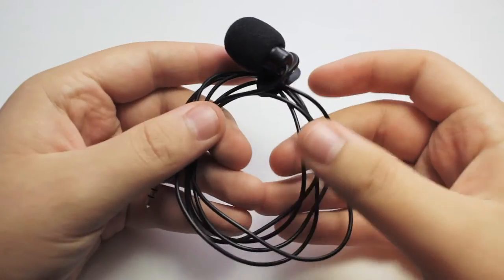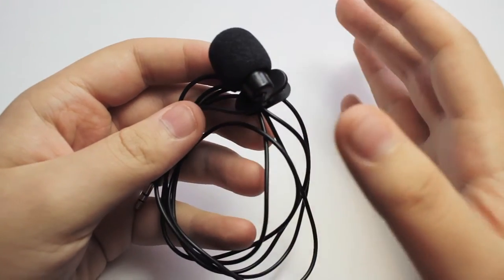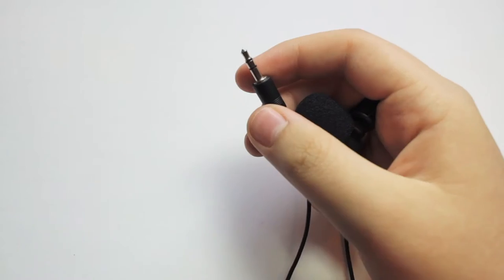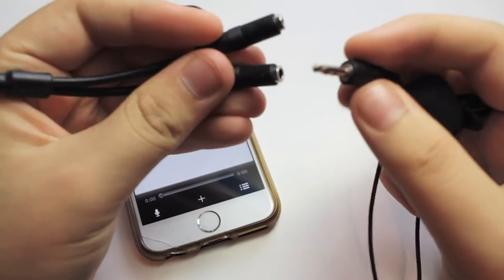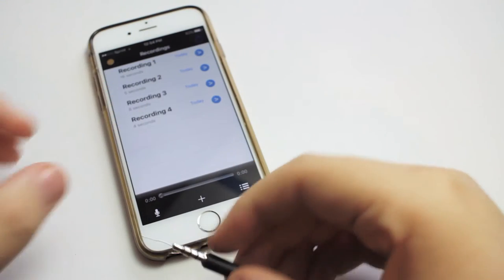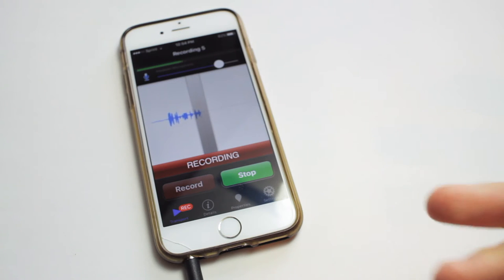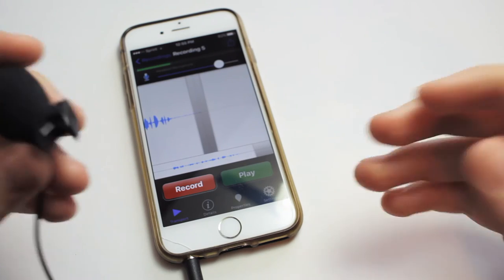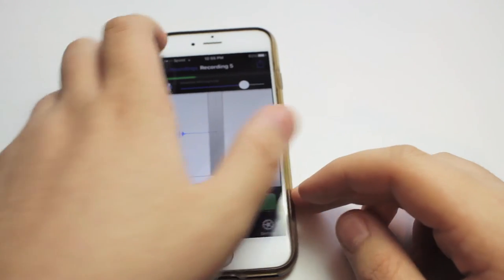Neewer 3.5mm Lapel Microphone Test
Review and Test of the cheapest lapel mic the Neewer 3.5mm Hands Free Computer Clip on Mini Lapel Microphone

The Neewer 3.5mm Hands Free Computer Clip on Mini Lapel Microphone (3X Lapel Microphone) as listed on Amazon for $6.50 is probably the least expensive lapel microphone on the market, and it is surprisingly good.

This microphone is great for interviews, pranks, or for youtube videos that require you to mic up a lot of people for cheap.

I filmed this magic video on my magic channel and used the exact same setup as shwon in the video.

The Neewer 3.5mm Hands Free Computer Clip on Mini Lapel Microphone (3X Lapel Microphone) is also a great backup solution to keep in you camera bag or car if you ever are in a scenario when you forgot your mic. Then you are not totally out of luck.